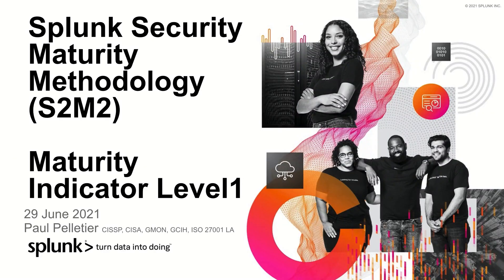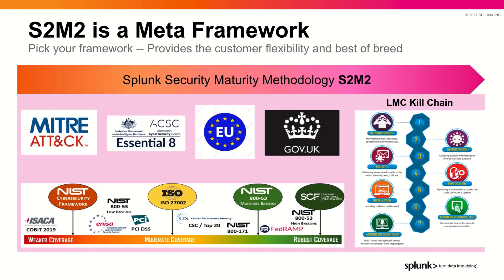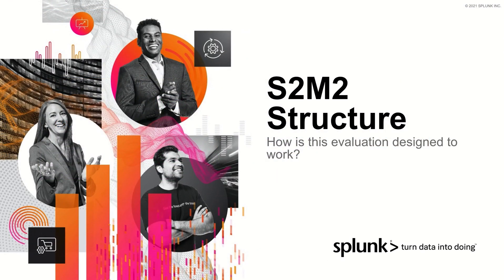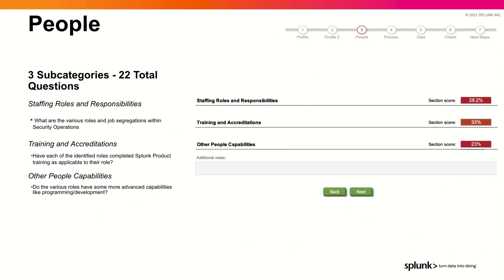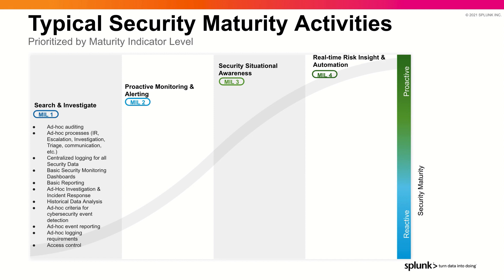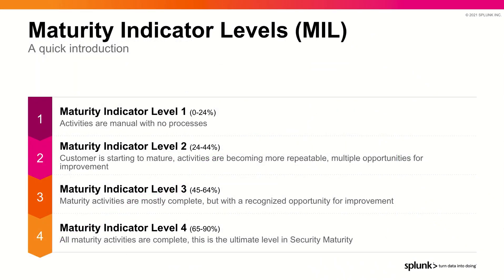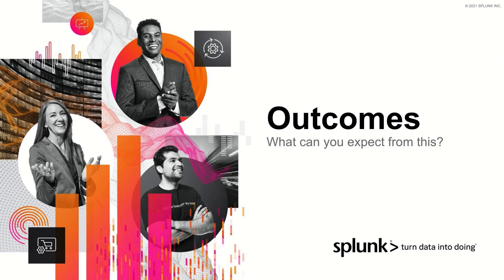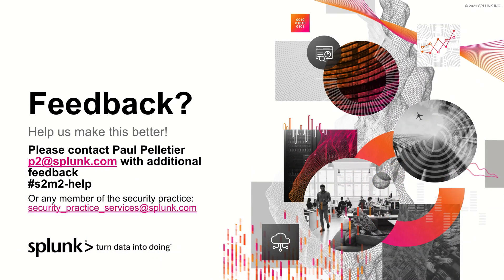Best Practices for Maturing your SOC from Splunk Professional Services: People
Ensuring your SOC has the right folks in the right roles is critical to success. Our Splunk Professional Services team has determined the essential roles every SOC needs to stay ahead of threats. Providing your team with the right tools and training helps ensure continued success in the constantly changing security landscape. Join this Tech Talk to learn best practices to support the foundational piece of every SOC: its people. See more follow up resources on our community discussion site.